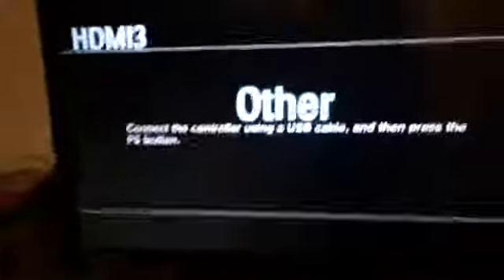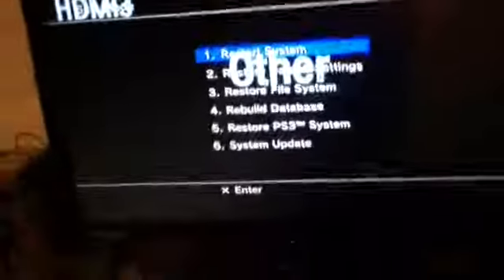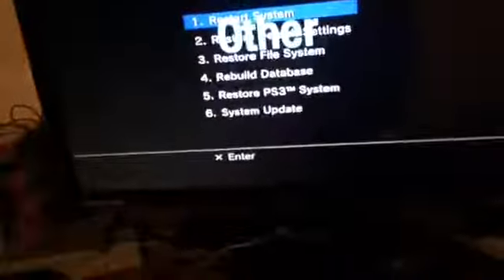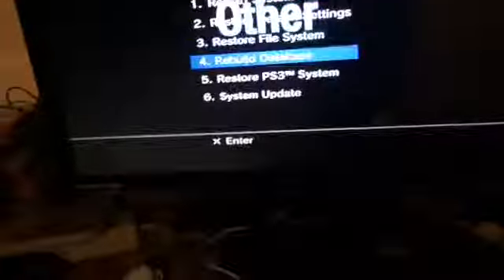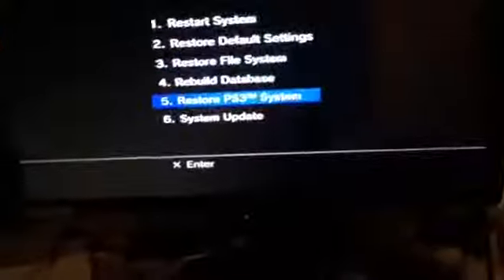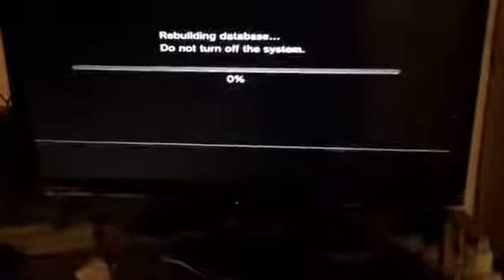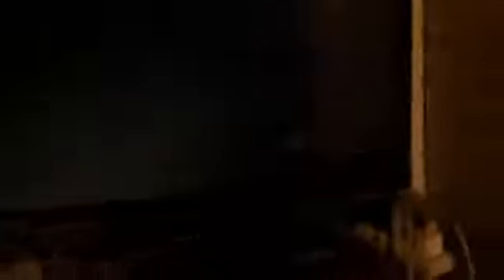Psycho Ayedung Destroys PS3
Ayedung gets sick of his PS3 getting corrupted, so he smashed it.

I love talking to you guys and getting to know you!